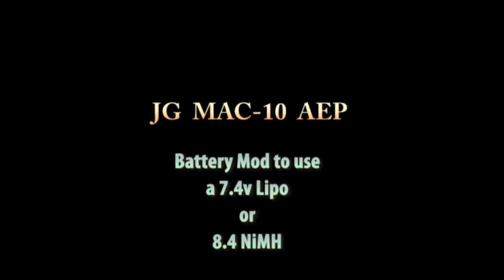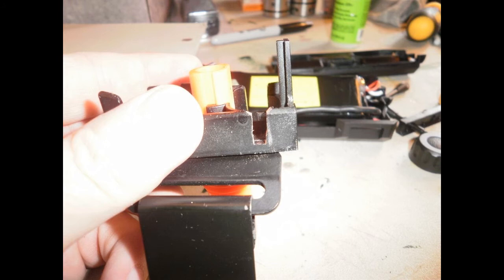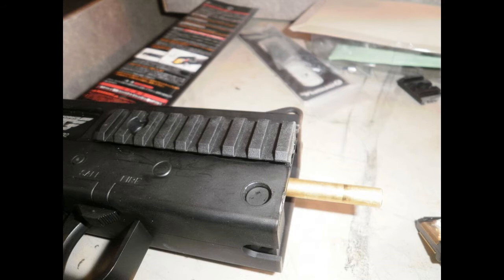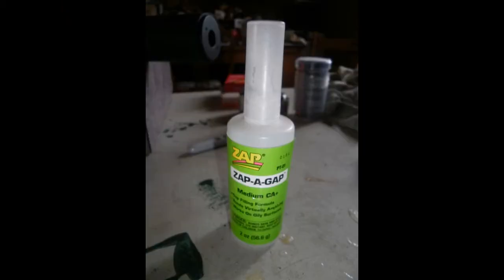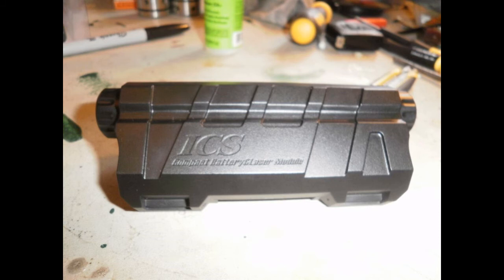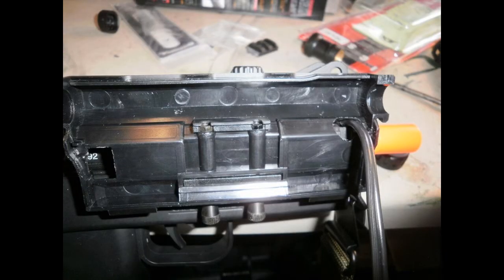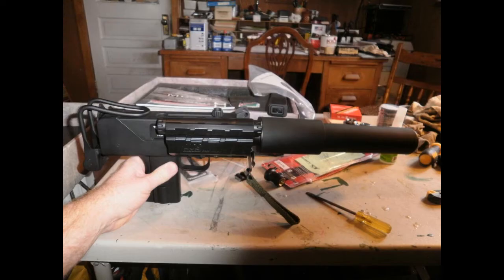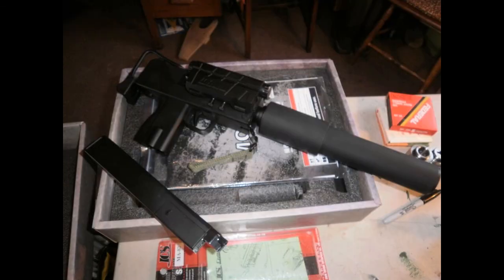*AIRSOFT HOBBY* - JG MAC-10 Battery Mod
JG MAC-10 Battery Mod to use a PEQ Box and 7.4v Lipo

Sorry for the Crappy Audio.  If you have any questions, leave a comment or PM me directly and I will try and help you out.

Polymer Rail Sections - Search Google for best price and size you want. "All Guns, Accessories and Game Play featured on this channel are for use with AIRSOFT REPLICAS which can not be Modified or Used for Real Ammunition."